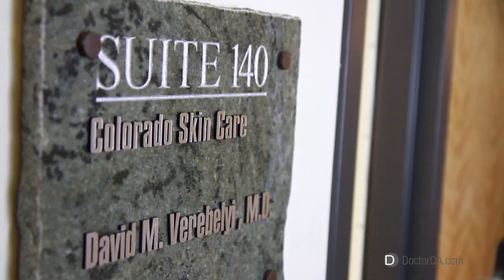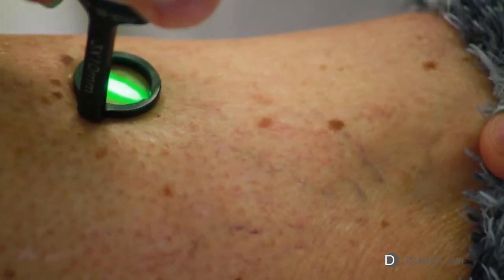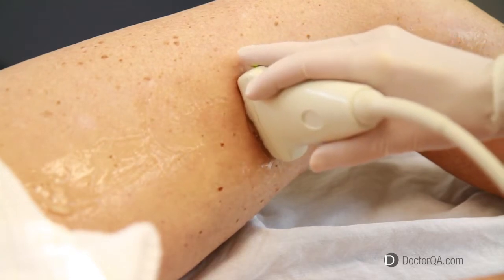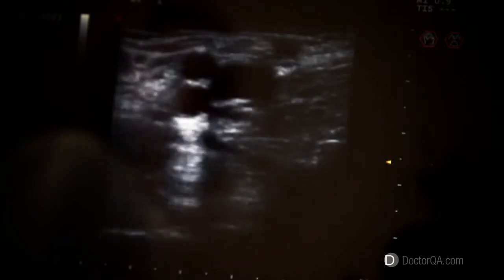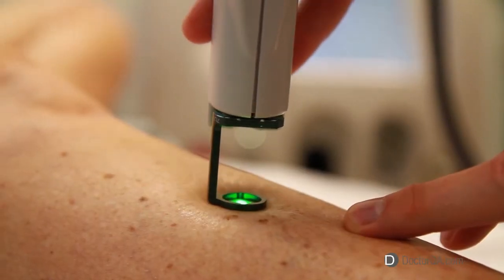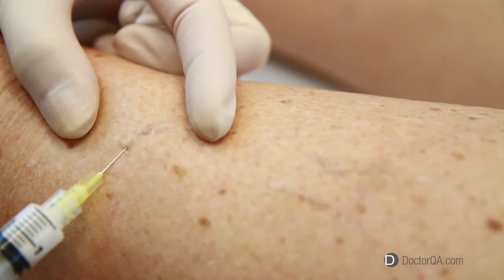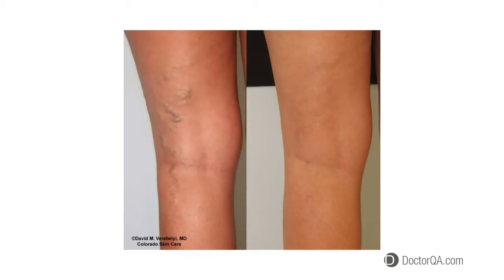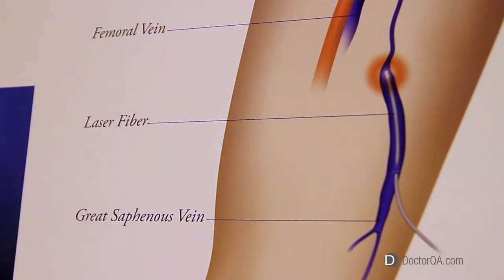How do you choose the right vein treatment? - Dr. David Verebelyi, MD